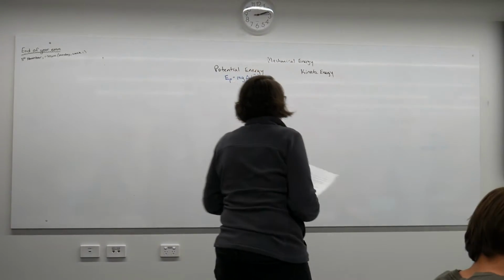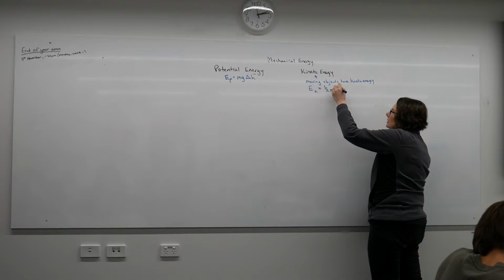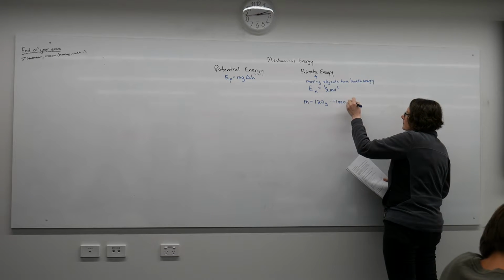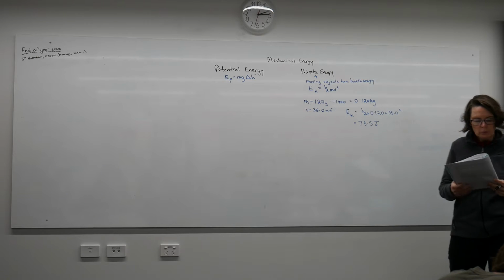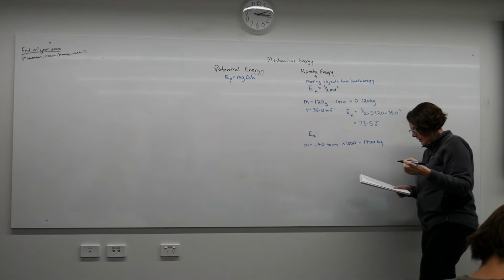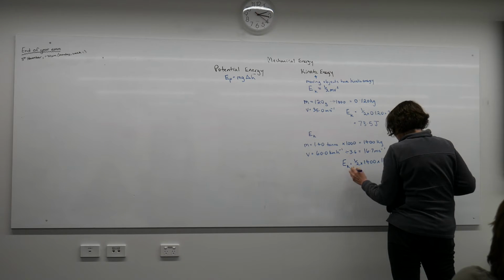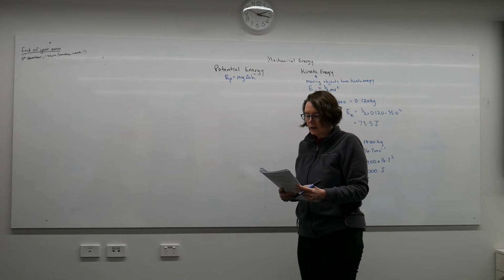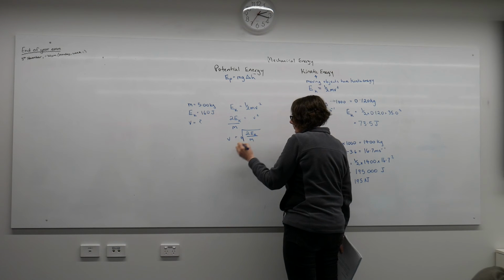Physical Sciences 3 Criterion 6 Kinetic Energy Week 1 Lesson 2 Term 4 2021